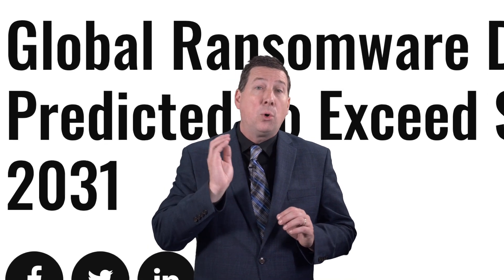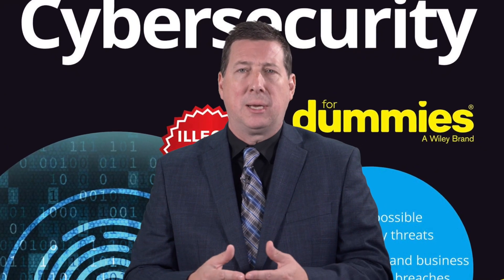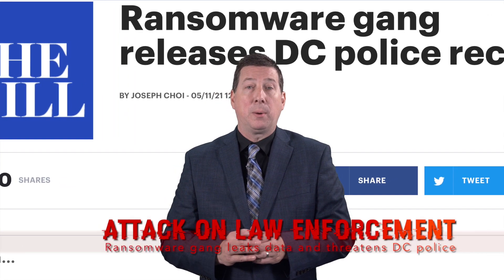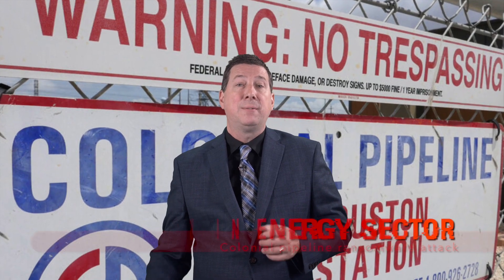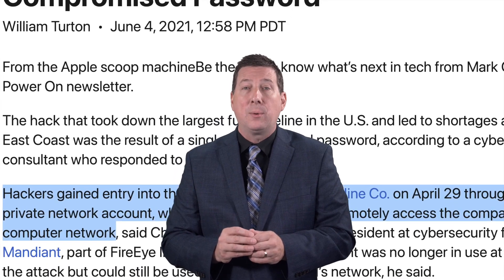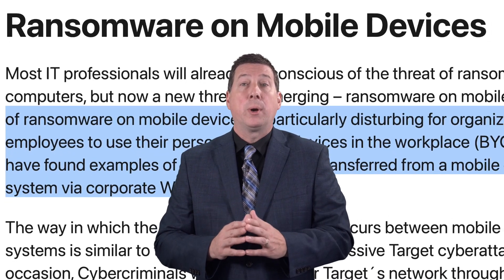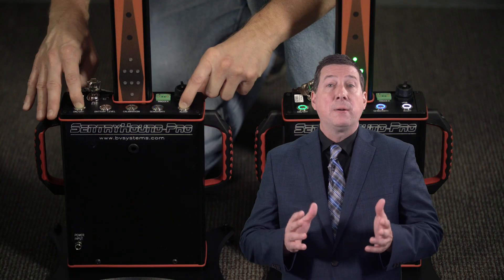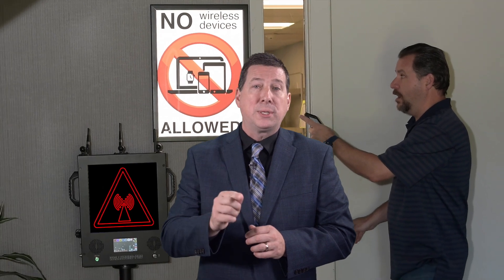Best way to stop ransomware is before it strikes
Ransomware attacks are at an all time high and no sector is safe. In 2020, the average ransomware payout increased to over $300,000, up 171% from payouts in the previous year. I’ve appeared all over TV and news streaming networks extolling best cybersecurity practices such as multi-factor authentication, training against phishing attacks and of course, regular data backups.

But cybersecurity best practices can feel tedious to some and downright daunting to others in the face of so many breaches and hacks out in the wild. Many software solutions and socially engineered training fail to engage the users and truly prevent ransomware before it infects a network so I have overseen the development of advanced wireless threat detection tools being used worldwide in government, corporate, military and law enforcement facilities daily.

This past year, a ransomware gang known as Babuk attacked the Washington DC Police Dept. by leaking personal data on police officers and threatening to release much more data concerning ongoing investigations, the identities of suspects and even psychological evaluations of officers. Their ransomware spread via internet-facing hosts that have accounts with high administrative privileges.

Handheld intrusion detectors such as Yorkie-Pro allow security staff to perform quick sweeps or prolonged scanning of wireless rogue devices hidden within or just outside of the security perimeter.

First they stole data and then they placed malware on critical servers before demanding $5 million to turn back on the flow of refined oil. According to FireEye, DarkSide used a compromised password linked to a disused remote accessible virtual private network account.

Wireless monitoring solutions enforce a NO Personal Electronic Device POLICY by detecting & alerting security personnel (and anyone in earshot) to unauthorized personal electronic devices. These same personal devices store passwords and private data can be used to deploy malware onto large networks by unsuspecting employees.

The healthcare sector has long been a target for ransomware. According to the HIPAA Journal, the increase of ransomware on mobile devices is particularly disturbing for organizations that allow employees to use their personal mobile devices in the workplace also known as BYOD or Bring Your Own Device. Security experts have found examples of ransomware being transferred from a mobile device to a networked system via corporate Wi-Fi.

So how do you stop visitors and staff from bringing unauthorized wireless devices into contact with your secure network full of medical details, personal patient information and detailed billing data?

Ferrous detecting portals used at entrances are ideal for stopping staff and visitors from bringing in ransomware infected phones, tablets and wearables. Even when a bad actor tries to sneak in malware on device, SentryHound-Pro does a much better job at detecting that device than standard metal detectors.

Whether you are in law enforcement, energy delivery or healthcare, secure your facility by instating no wireless device policies and enforcing them with pro security tools.